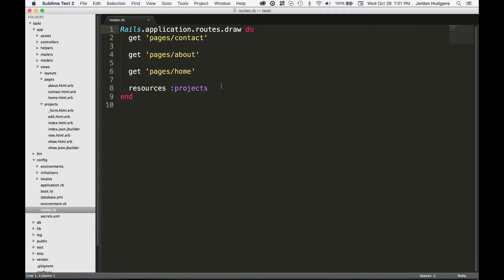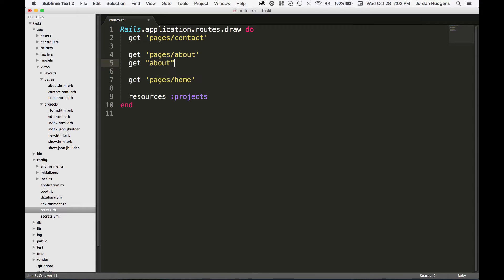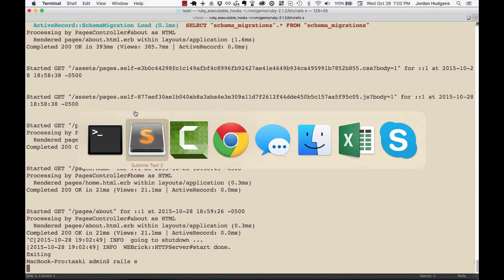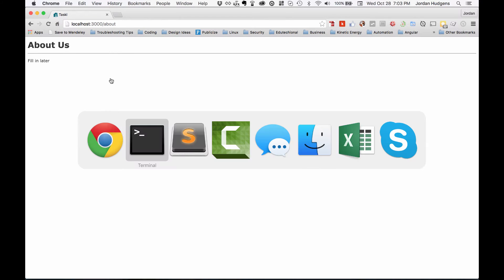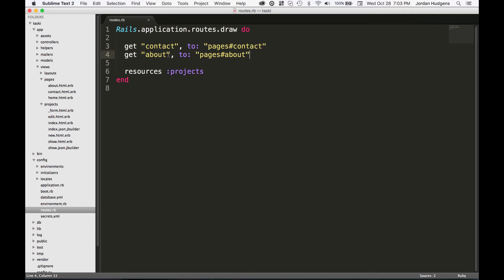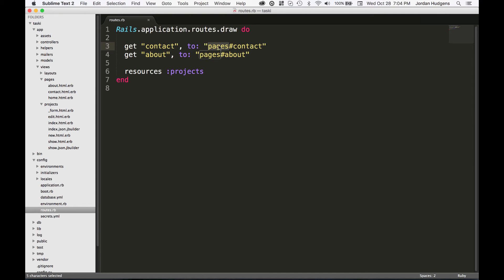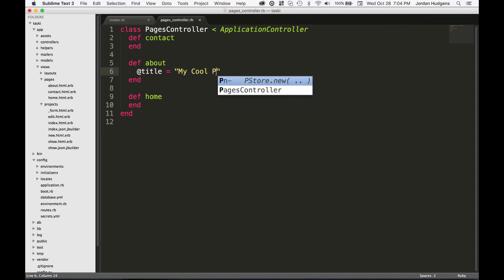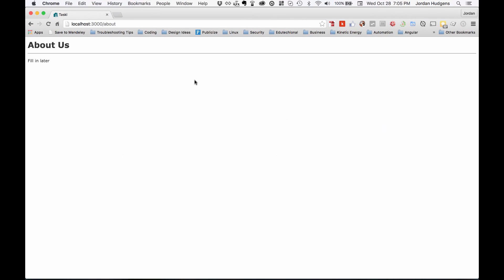Custom routes for pages in a Rails application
In order to have custom pages show up in a Rails application you need to draw routes in the config/routes.rb file, learn how to implement these custom routes in this video.